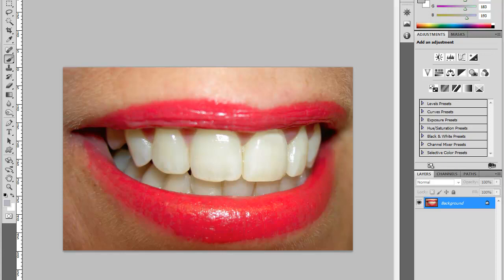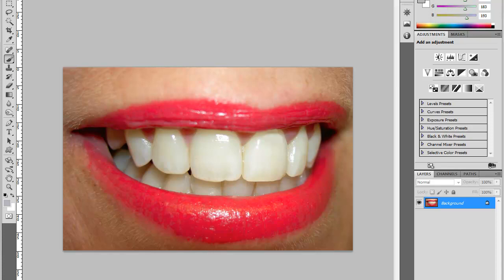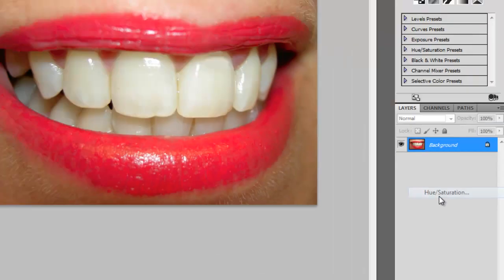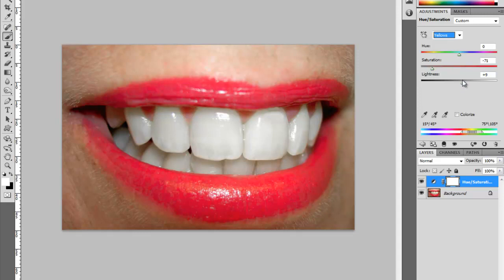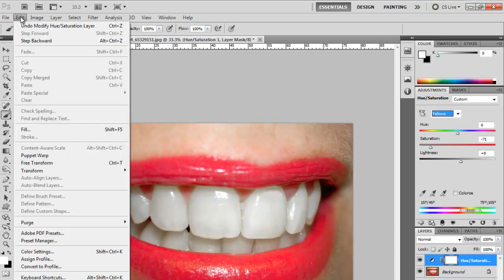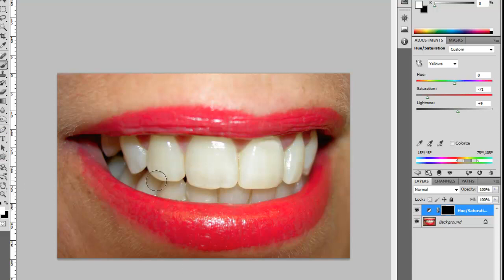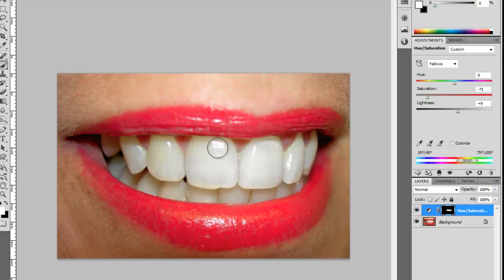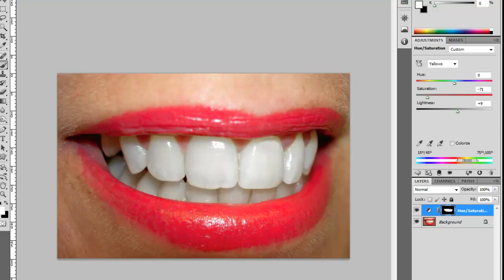Photoshop Portrait Retouching. Fast teeth whitening technique.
In this video I will show you the best technique I know for whitening teeth in photoshop, without it looking false. It is fast and easy to apply.